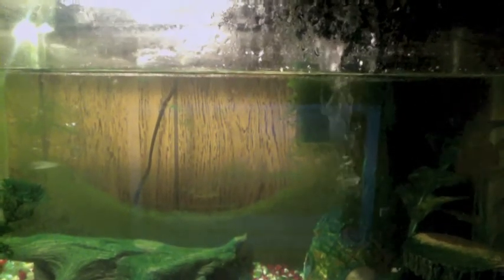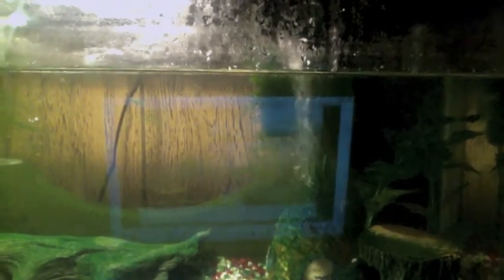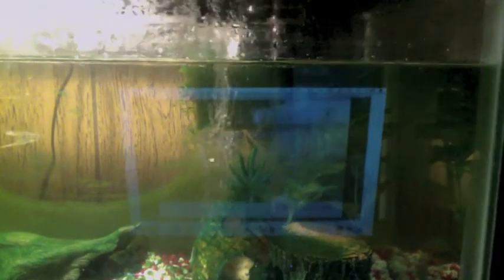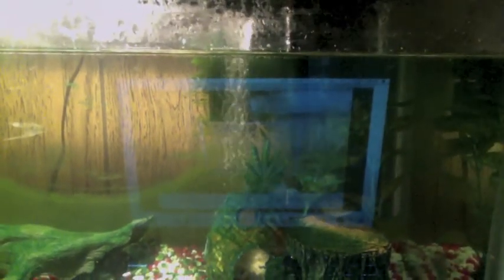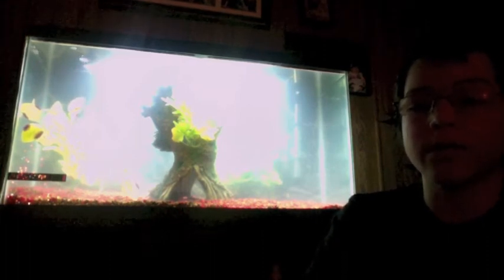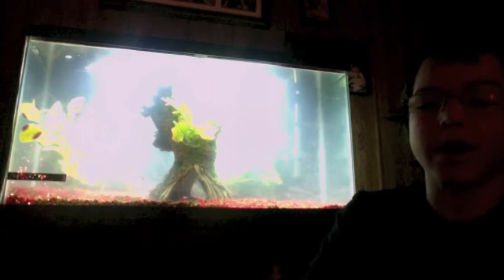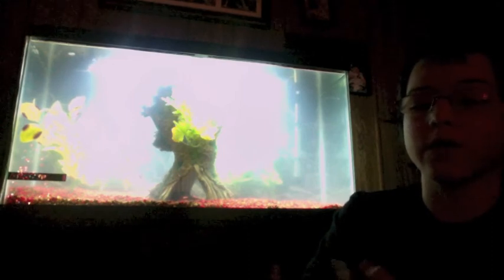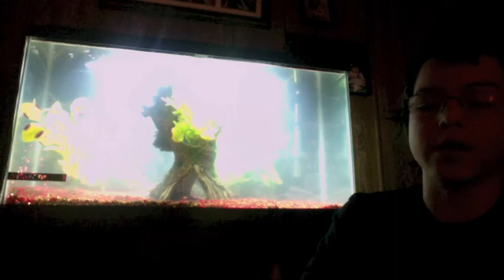cichlid first movie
my tanks all for south american cichlids